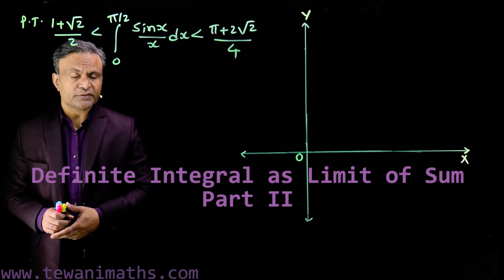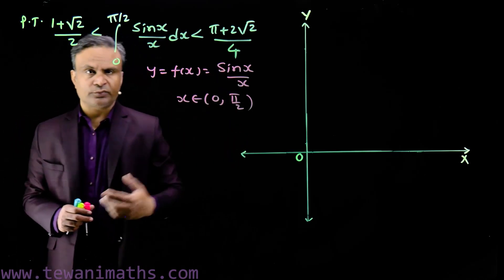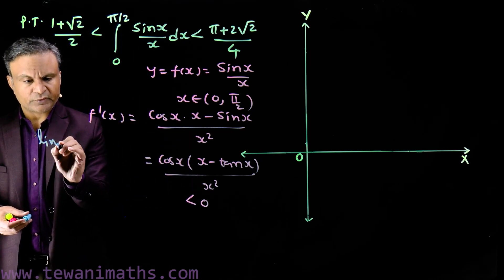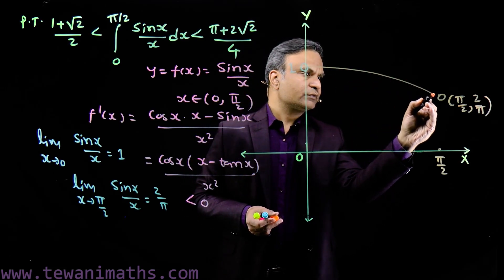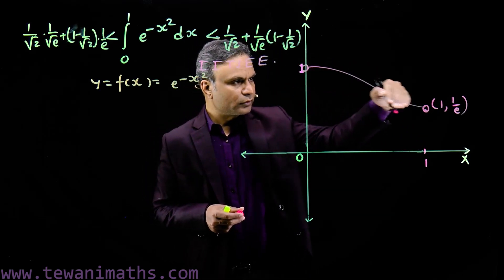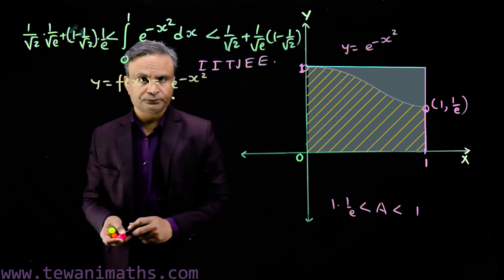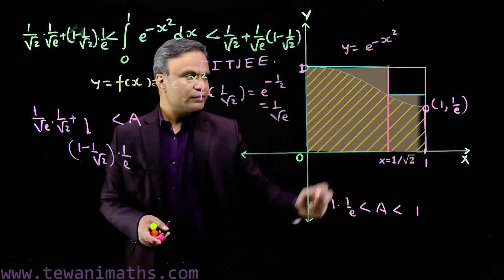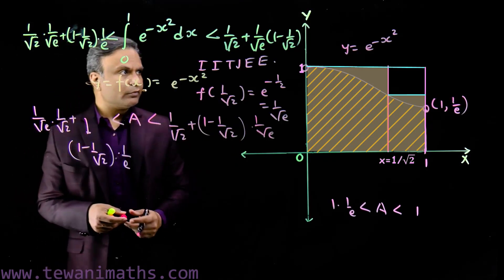Mathematics | Integration | Calculus | JEE Main | JEE Advanced | G Tewani | Cengage | Maths